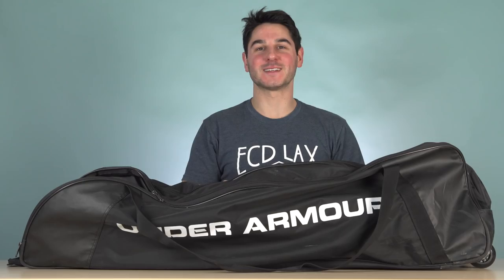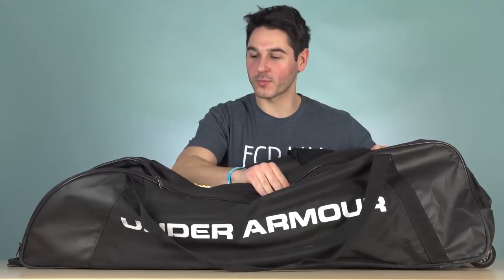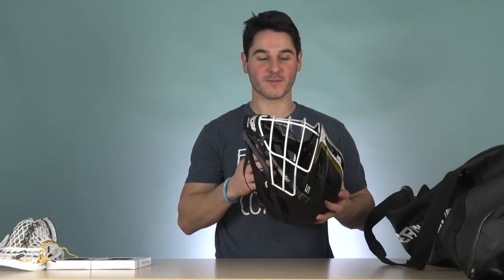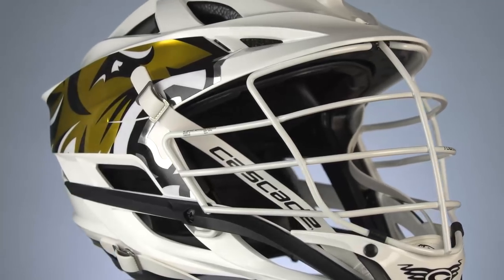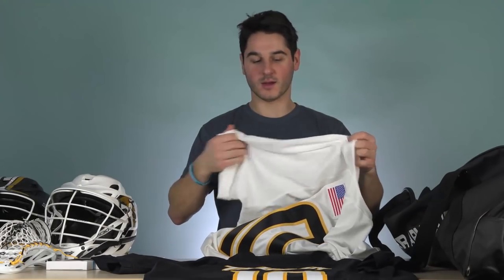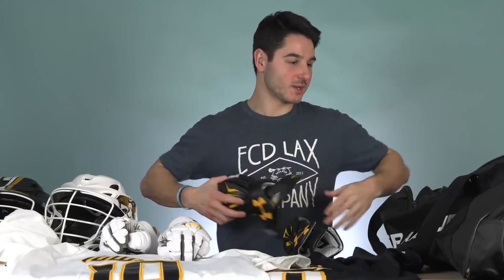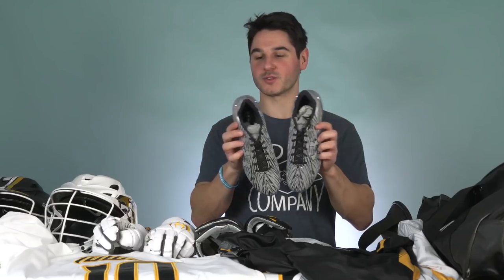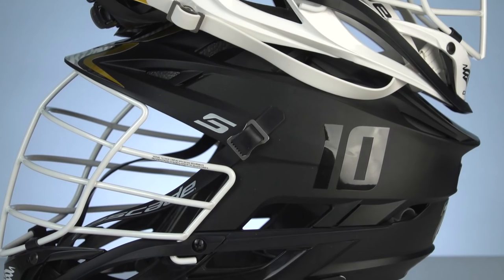Towson Tigers Gear Bag | 2018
Take an in depth look at what the Towson Tigers will be rocking this lacrosse season. ECD is proud to be the official mesh supplier of TU.